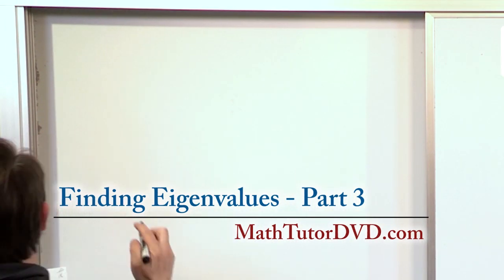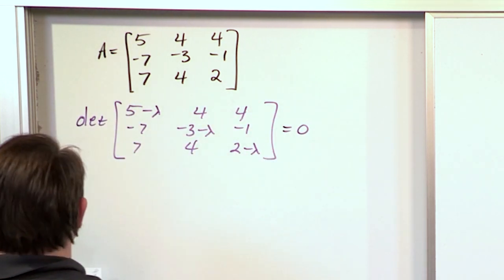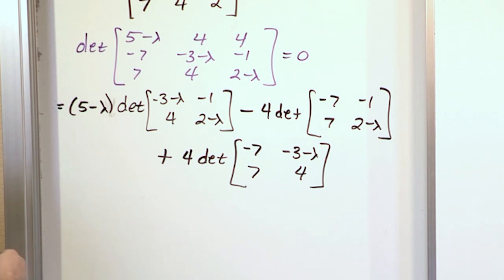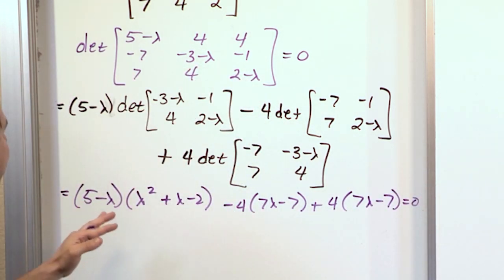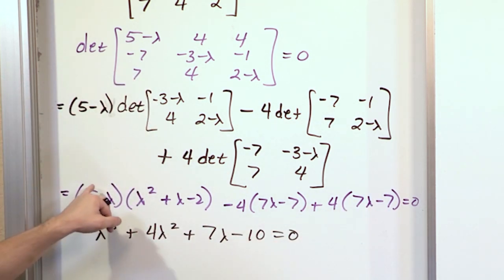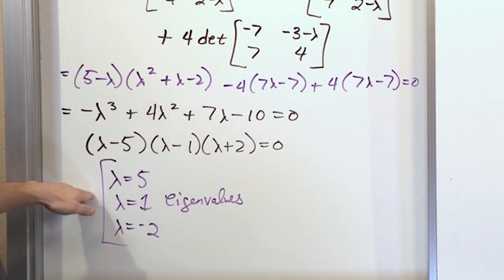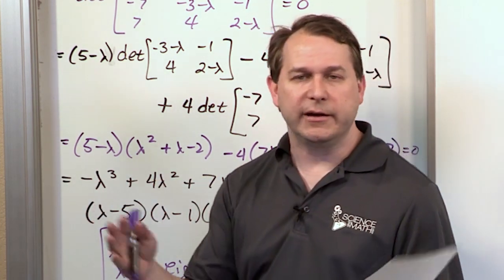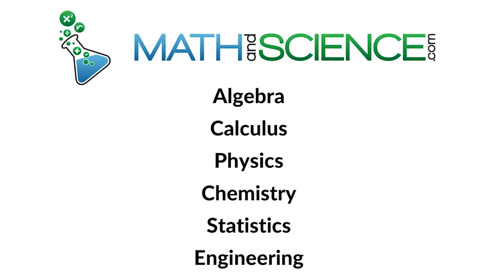What are Eigenvalues & How to Find Them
This tutorial provides a detailed exploration of finding eigenvalues, a crucial concept in linear algebra and its applications in various fields including engineering, physics, and data analysis. Ideal for students and professionals looking to deepen their understanding of advanced mathematical concepts, this video demystifies the process of determining eigenvalues from matrices.

The video begins with an introduction to eigenvalues, explaining what they are and why they are important in understanding the properties of linear transformations and matrices. We then delve into the mathematical process of calculating eigenvalues, which involves finding the roots of the characteristic polynomial of a matrix.

Through step-by-step instructions and illustrative examples, the tutorial demonstrates how to derive the characteristic equation from a given matrix and how to solve this equation to find the eigenvalues. We cover various types of matrices, including both simple and complex cases, to ensure a comprehensive grasp of the concept.

The video also highlights common mistakes to avoid in the calculation process and provides tips for handling complex computations. By the end of this tutorial, viewers will have a solid understanding of finding eigenvalues and be equipped with the skills to apply this knowledge in their academic or professional pursuits. Join us to unlock the intricacies of eigenvalues and enhance your mathematical proficiency.